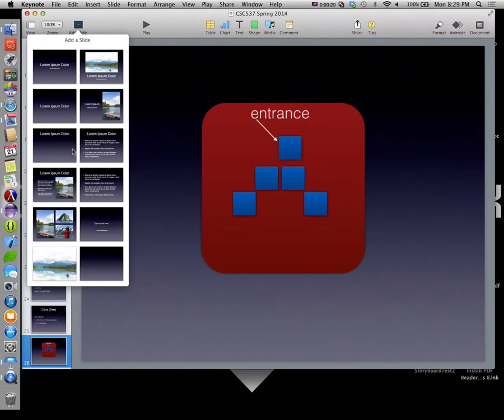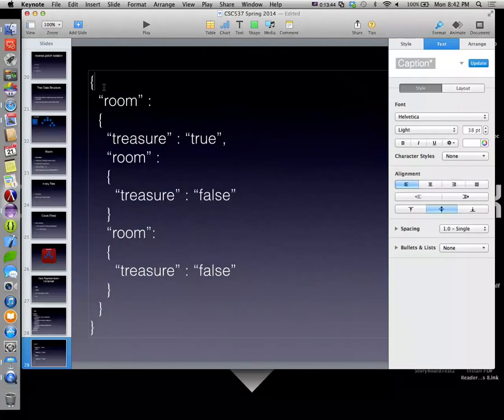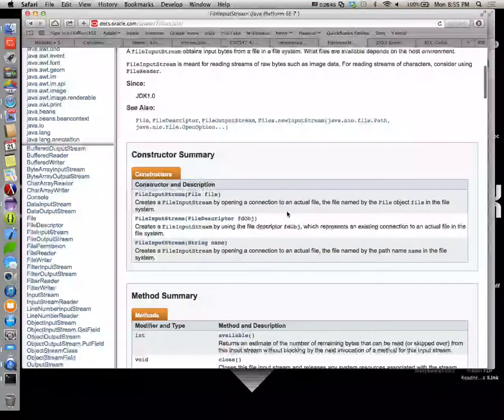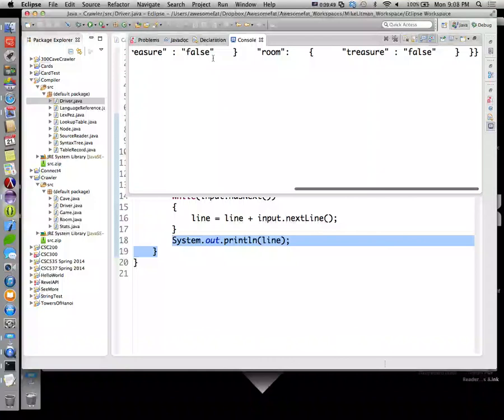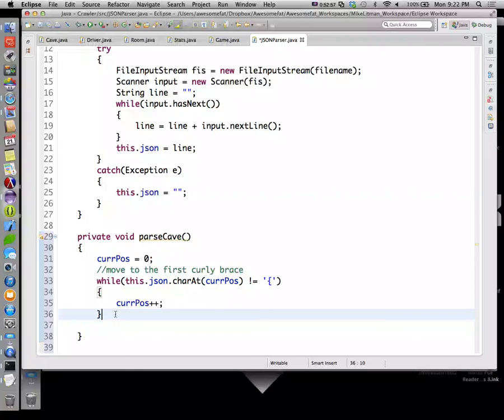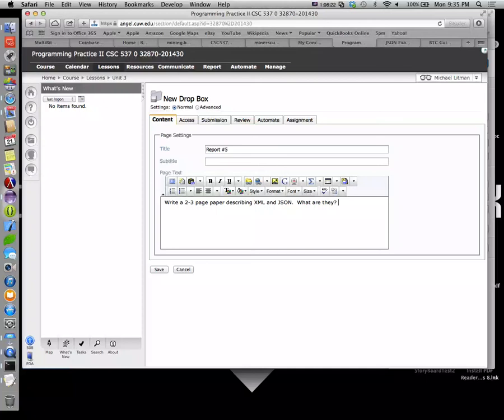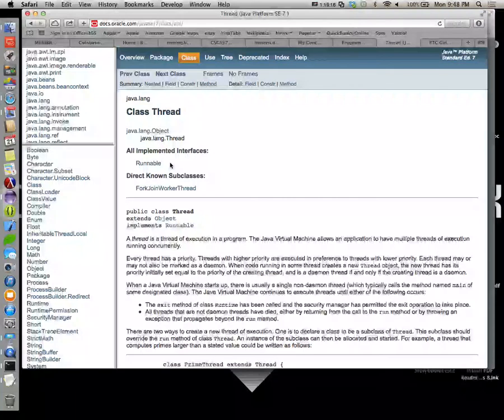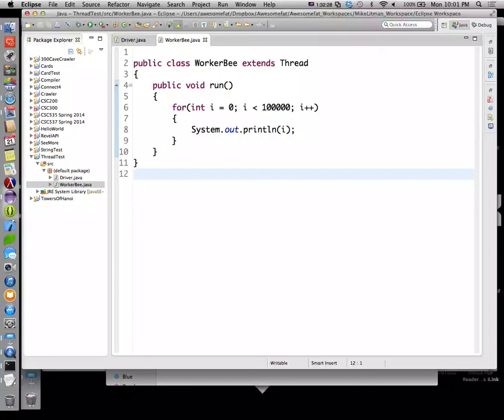CSC537 4/21/14 Part 2